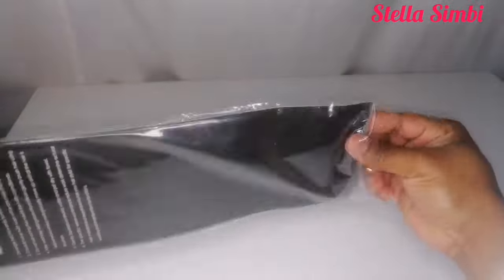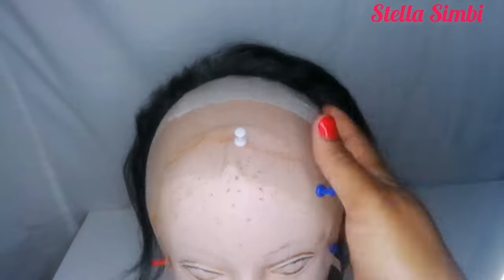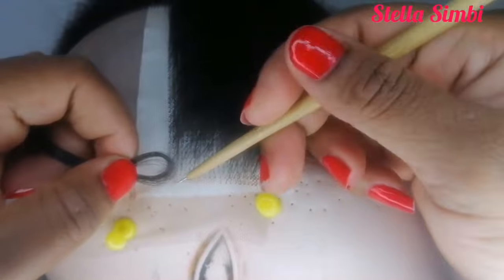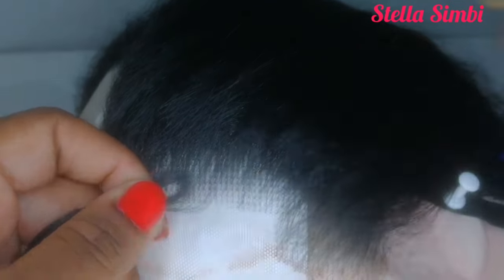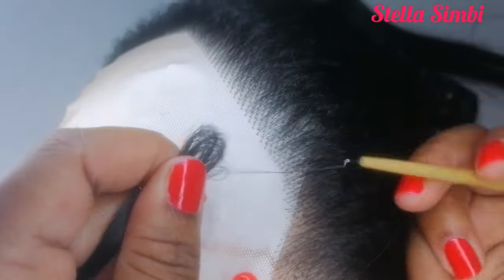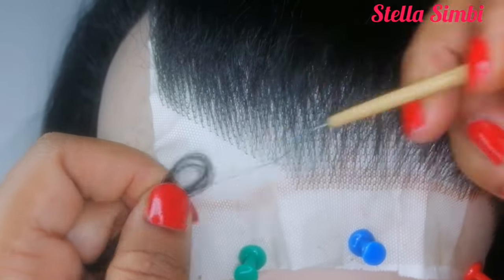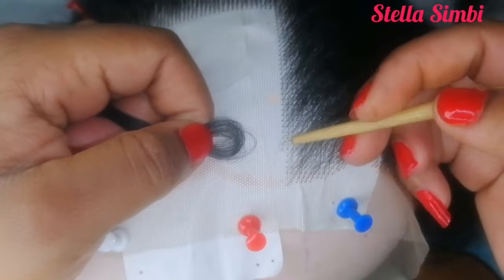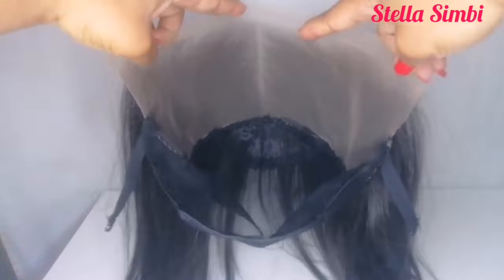How to Ventilate a Frontal | Beginner Friendly | Detaild Tutorial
Musician: LiQWYD

How to make a Frontal Wig Cap | How to Draw a Perfect Hairline | Detaild Beginner Tutorial

How to make a closure using curly hair /How to achieve the curls back after ventilating